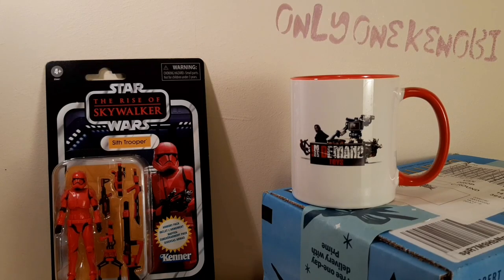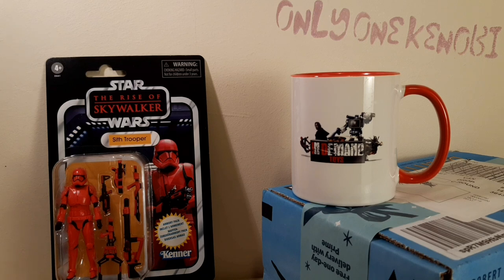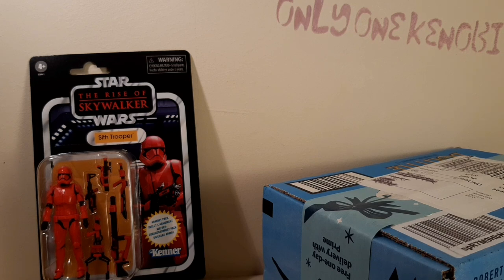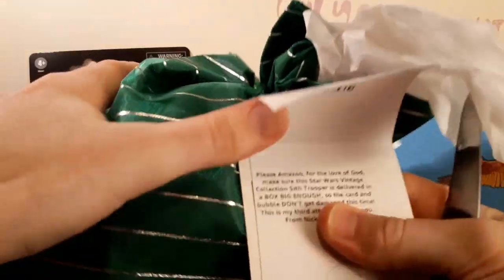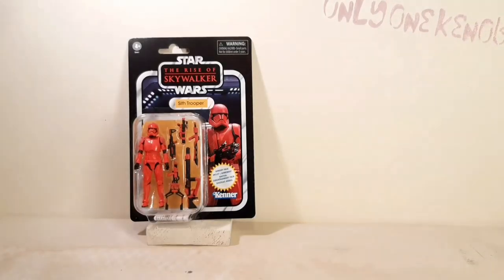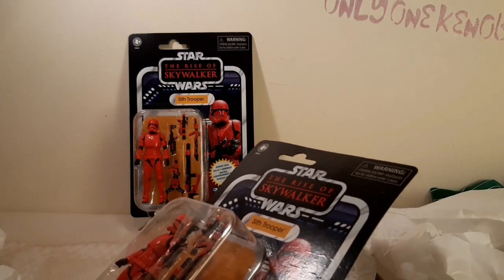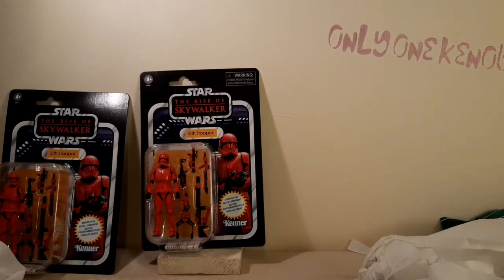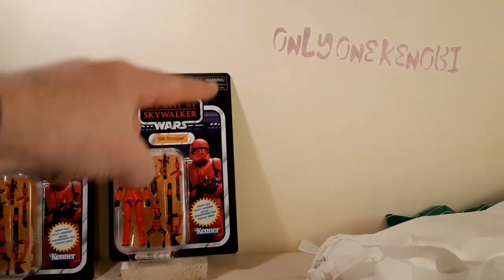VC162a Sith Trooper Armory Pack from ID TOYS & Amazon Gift Wrap Replacement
Hello there, so I've finally. FINALLY got one in pristine, minty fresh condition via In Demand Toys! So the search for one to keep carded in finally over!
ALSO IN THIS VIDEO - I open my fourth and final delivery from Amazon, which is my 'replacement' of the previous gift wrapped VC162A Sith Trooper (armoury pack) which sadly arrived damaged.

I cannot fault Amazon for their customer service, but something really does need to change in regards their ability to deliver mint condition Star Wars Vintage Collection figures.

I was also saddened today to receive an email from Amazon to state that they'd deleted my written review about the problems i'd had underneath the product on Amazon.com - dodgy.

O.O.K